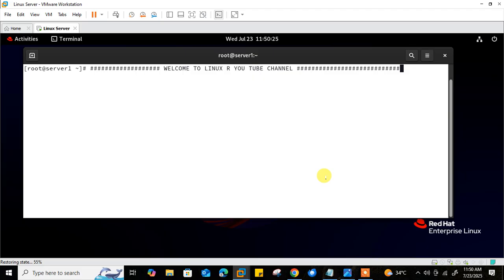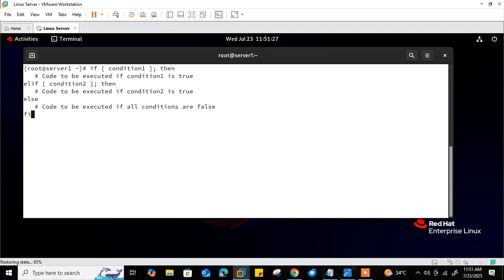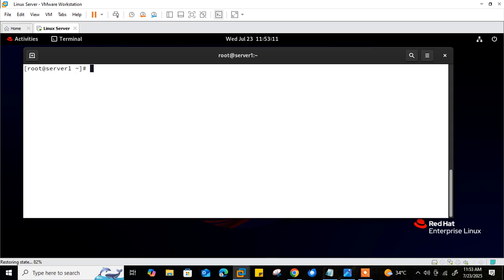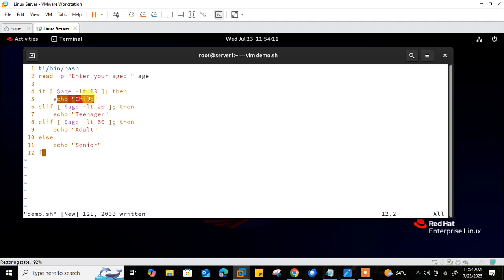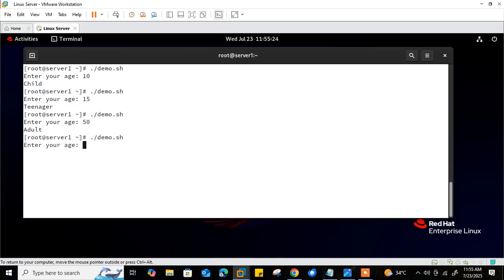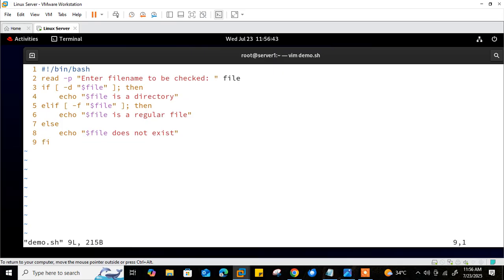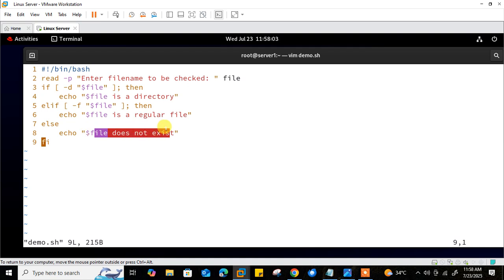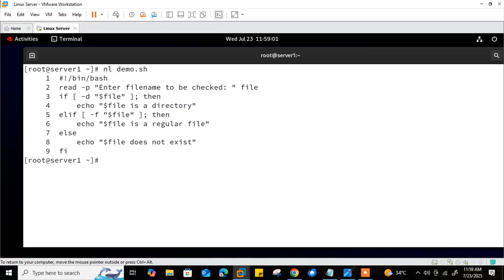Elif Statement in Bash.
Hello Guys,

In this video i am going to explained you “Elfi Conditional Statements in shell script.”

In Bash shell scripting conditional statements let’s your script make decisions based on certain conditions—similar to "if-then-else" in other programming languages. Elfi Conditional Statements which   used in programming including Linux shell scripting. It is used to make decisions based on multiple conditions. It lets you execute different commands based on whether a multiple condition result is true or false.